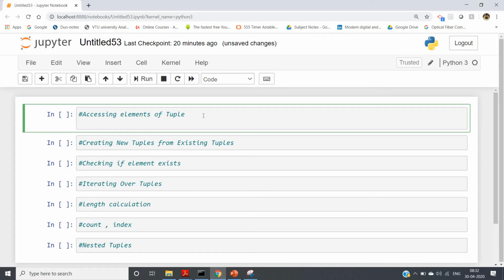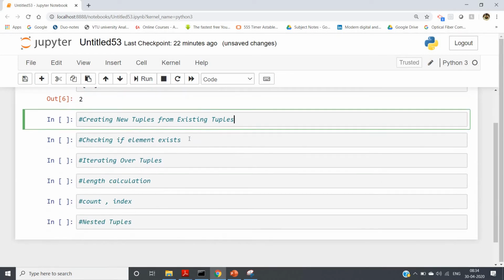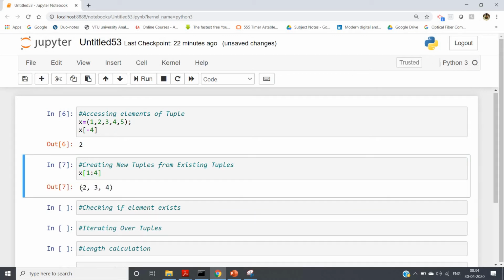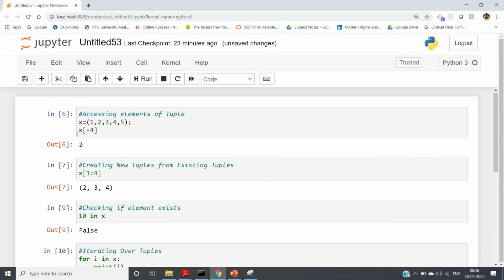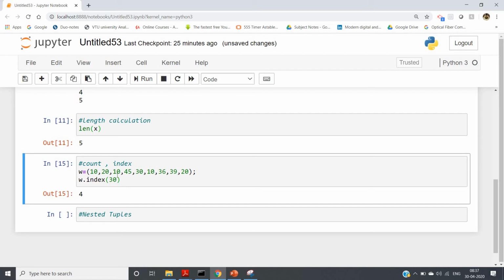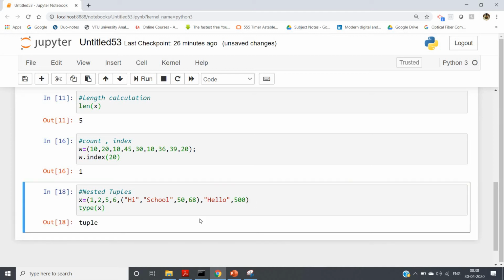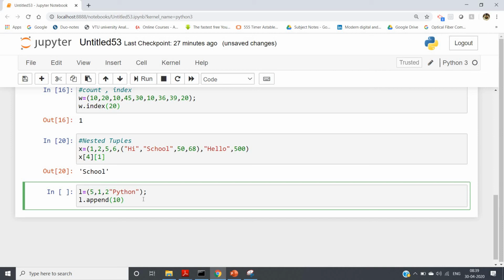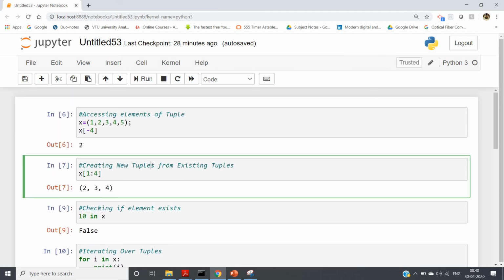Tuple in Python | Part 2 | Castor Classes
Topics discussed in this video:
1)Accessing Elements of a Tuple
2)Creating New Tuples from Existing Tuples
3)Iterating Over Tuples
4)length of a Tuple
5)count how many times a specified value appears in a Tuple
6)find out the (first) index of a value in a Tuple
7)Checking if an Element Exists
8)Nested Tuples
9)Can we add or remove elements from a Tuple ?